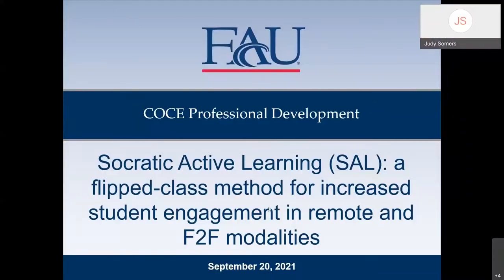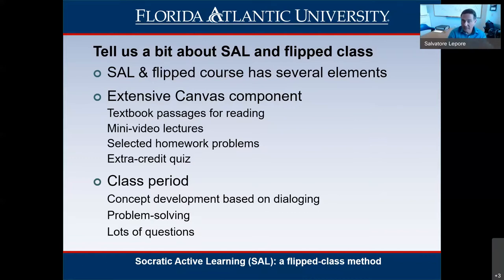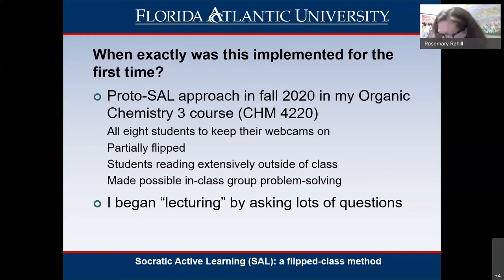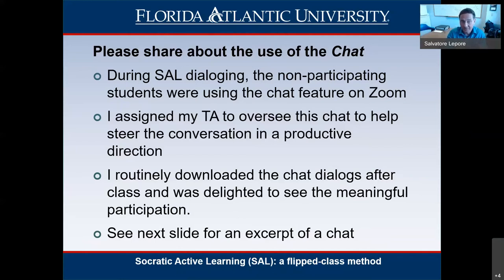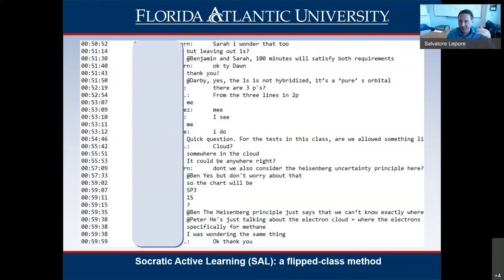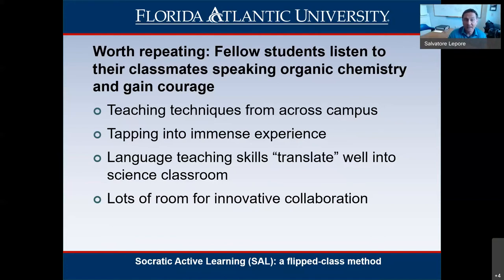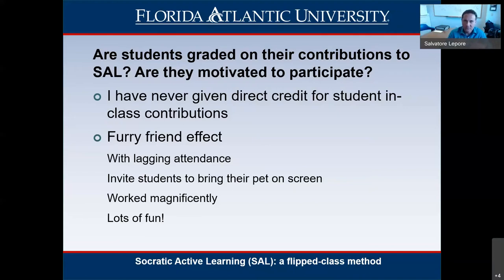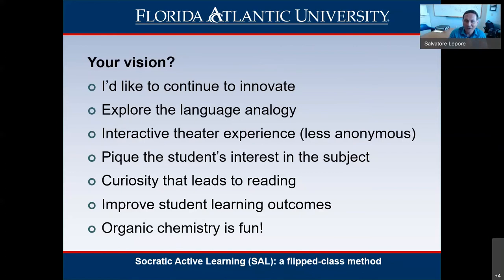Socratic Active Learning (SAL) - Professional Development - Center for Online and Continuing Ed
Join us to discover some unusual components for student engagement in large lecture-style classes: Flipped classroom structure combined with a class-within-a-class AND Foreign language pedagogy. Unique combination for student success.

Presenters:
Rosemary Rahill, M.A.T. - Senior Instructor of French. Dept. of Languages, Linguistics and Comparative Literature
and
Dr. Salvatore Lepore -  Professor - Department of Chemistry and Biochemistry